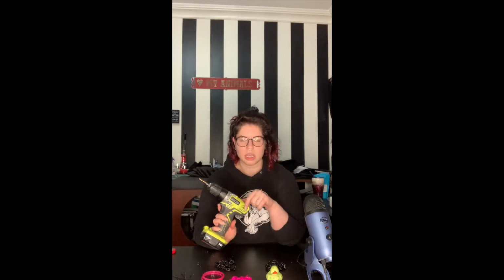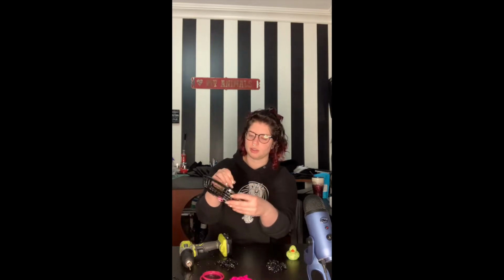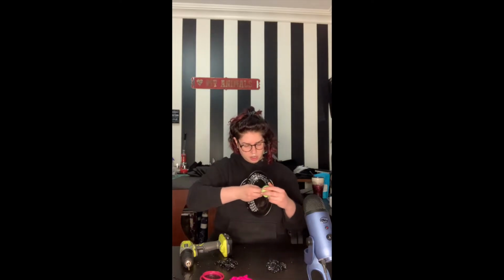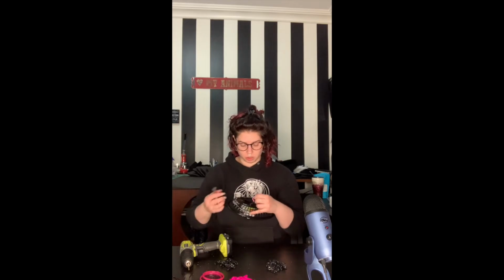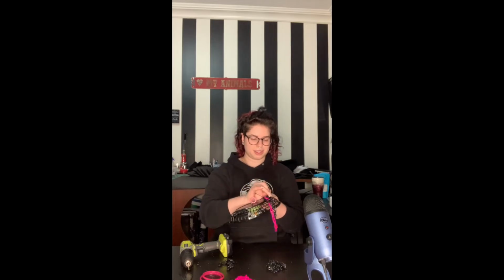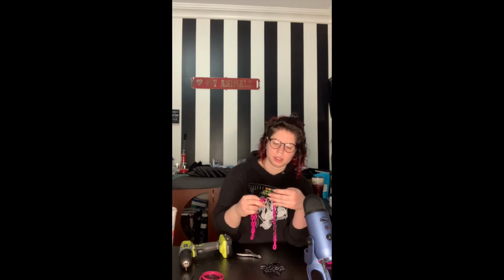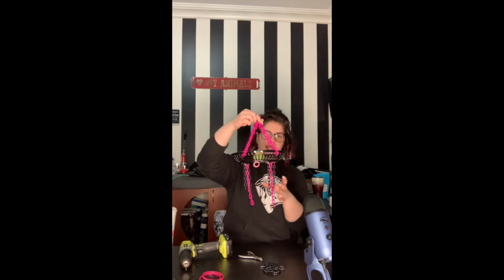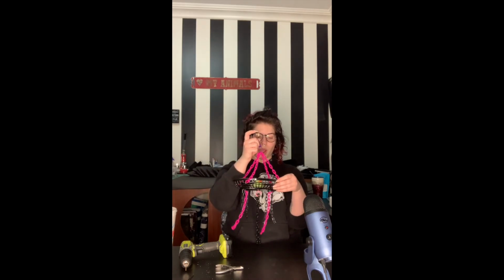Basket Sugar Glider Toy Tutorial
This is a sugar glider toy tutorial that will tell you exactly how to make a safe basket toy for your sugar gliders to put in their cage!